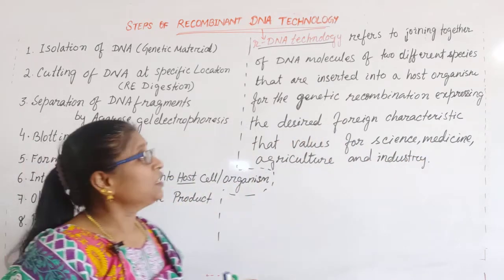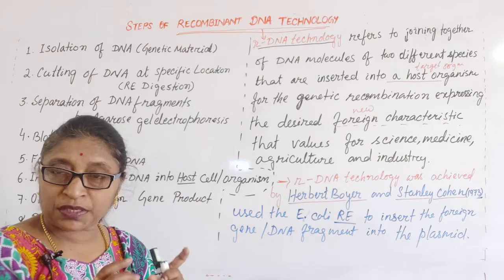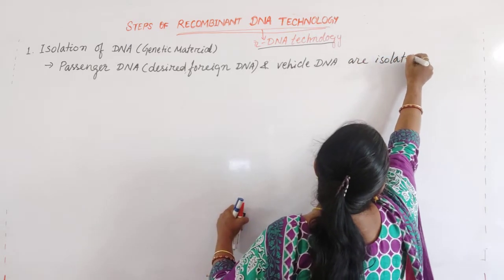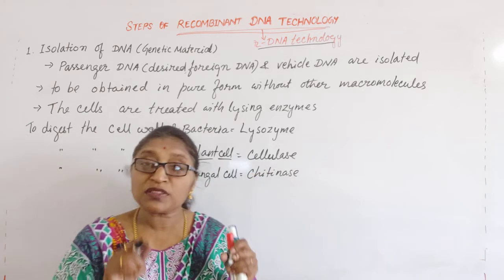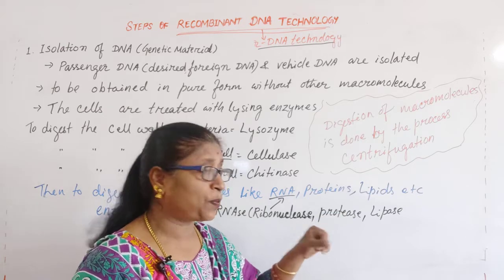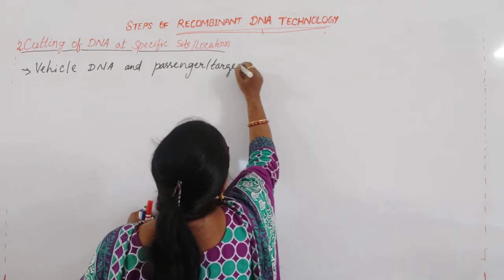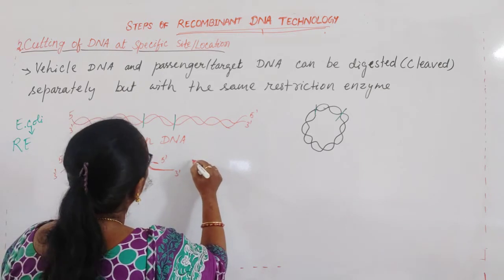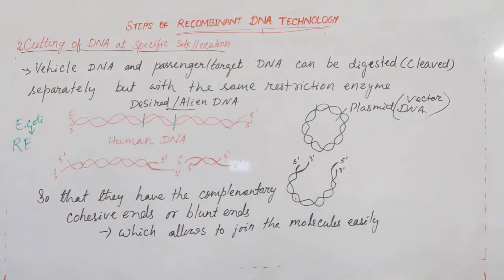Steps of r-DNA technology (Part-1) Class 12